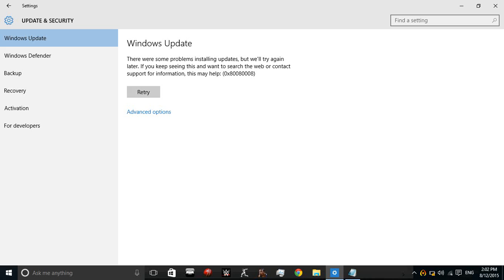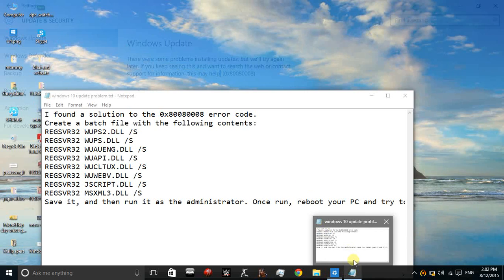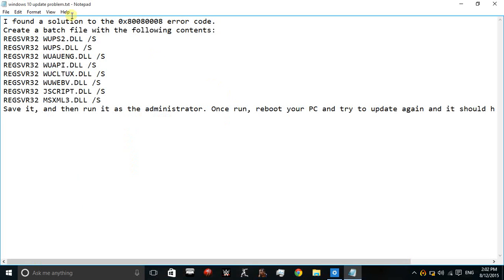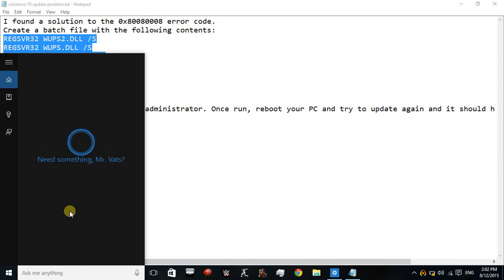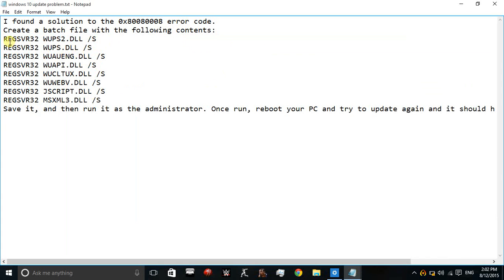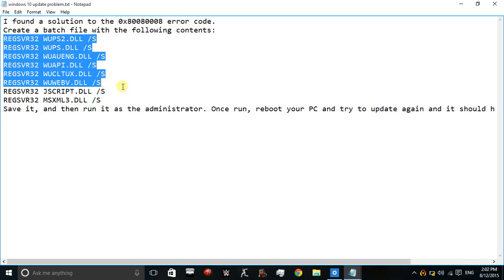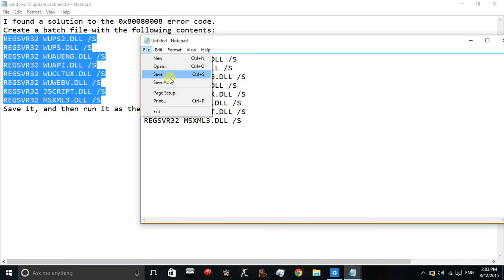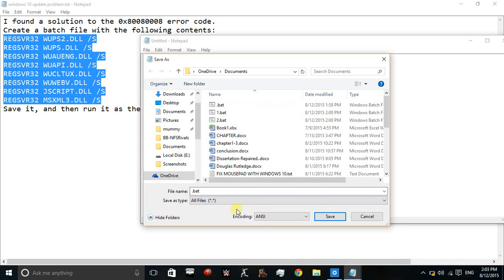How to fix (0x80080008) error on Microsoft Windows 10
Content of batch file-
REGSVR32 WUPS2.DLL /S
REGSVR32 WUPS.DLL /S
REGSVR32 WUAUENG.DLL /S
REGSVR32 WUAPI.DLL /S
REGSVR32 WUCLTUX.DLL /S
REGSVR32 WUWEBV.DLL /S
REGSVR32 JSCRIPT.DLL /S
REGSVR32 MSXML3.DLL /S